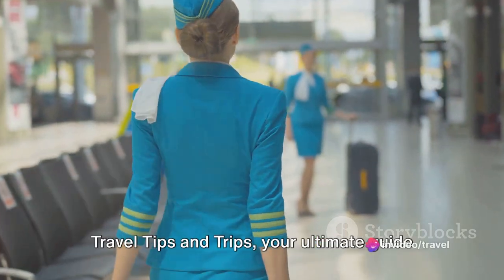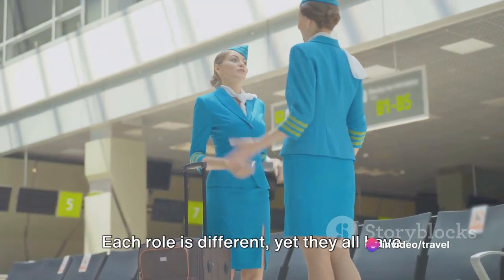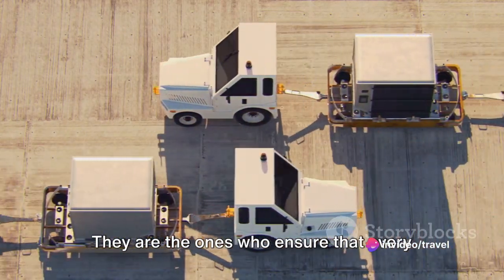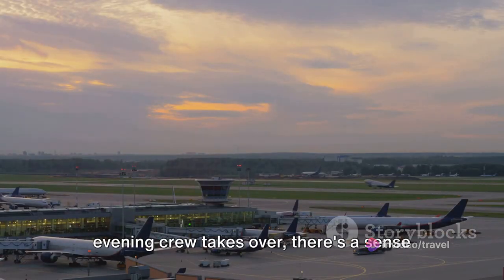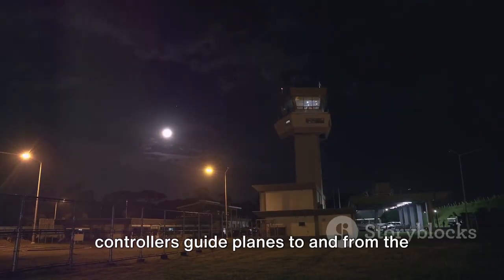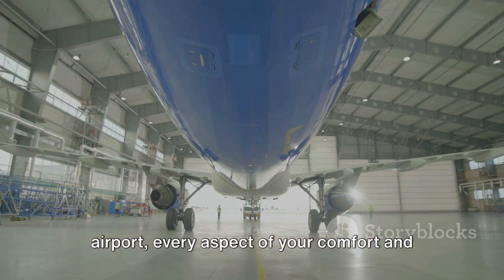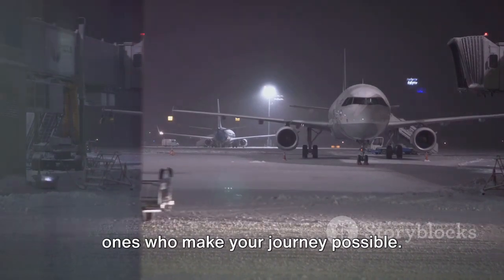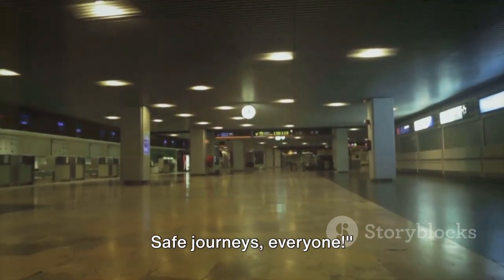Behind the Scenes: Airport Staff Secrets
Ever wondered what happens behind the scenes at an airport? Get a sneak peek into the secrets of airport staff in this revealing video!

From baggage handling to flight operations, we'll give you an inside look at the day-to-day tasks of ground staff jobs. If you're interested in pursuing a career in the aviation industry, this video is a must-watch for you. Don't miss out on this behind-the-scenes glimpse into the world of airport operations!
Embark on a captivating journey behind the scenes with [Your Channel Name] in 'A Day in the Life of Airport Staff.' Witness the daily rhythms of flight attendants, ground crew, and security personnel as we provide an exclusive insider's perspective into the bustling world of aviation. From the friendly skies to the tarmac's hustle, this immersive experience offers a front-row seat to the incredible teamwork that keeps air travel soaring. 🌍👩‍✈️🛃

🎥 Video Highlights:

Join flight attendants as they prepare cabins, ensuring a comfortable journey for passengers.
Step onto the tarmac with ground crew members for a close-up look at aircraft preparations.
Experience the vigilance and protocols of security personnel dedicated to passenger safety.
🔍 Insider's Insights:

Exclusive interviews reveal personal stories, challenges, and rewarding moments from airport staff.
Gain a deeper understanding of the teamwork and dedication required for seamless air travel.
🌟 Why Watch?

Uncover the hidden aspects of the aviation industry.
Discover the teamwork that ensures every flight is a safe and smooth experience.
Appreciate the passion and commitment of airport professionals.
🤝 **Join our global community of travel enthusiasts! Let's soar together in the world of aviation! ✈️